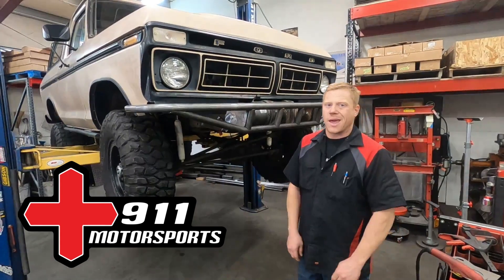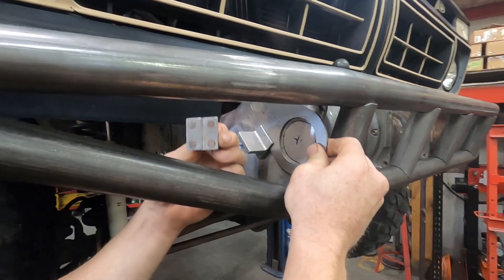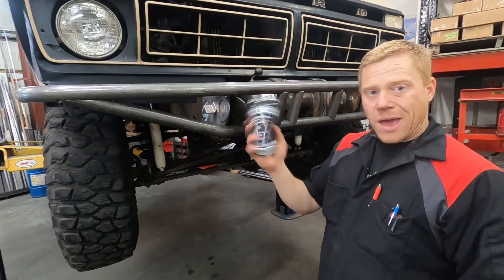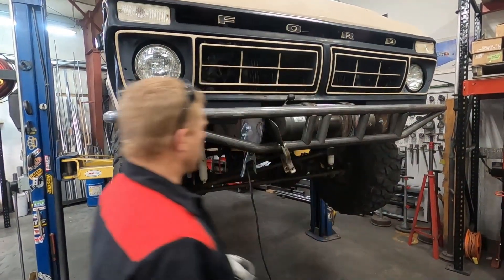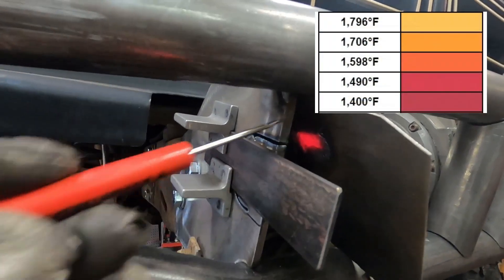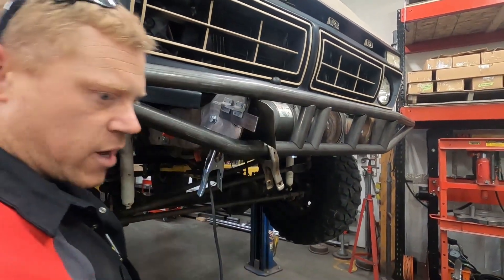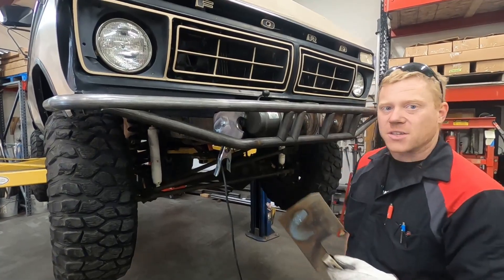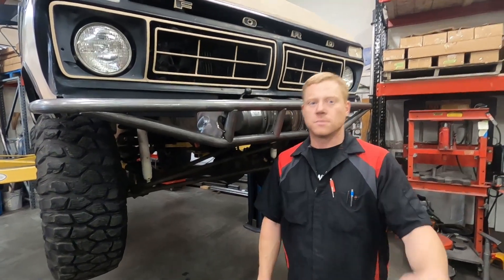Plasma Cutting on a Vehicle Frame with a spark deflector shield - Circle & Straight cuts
In this video we modify a bumper bracket that's already installed on the truck to add a tow point and demonstrate how to use a sacrificial shield to deflect sparks away from sensitive parts. We are also using our circle Plasma Stencil, Magnetic Holders and offset blocks to make this mod easy and accurate.